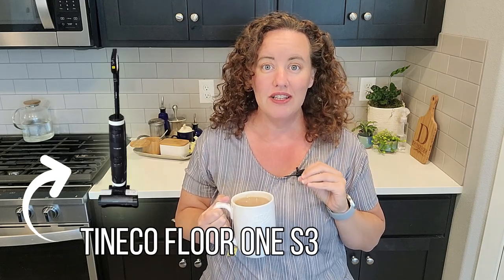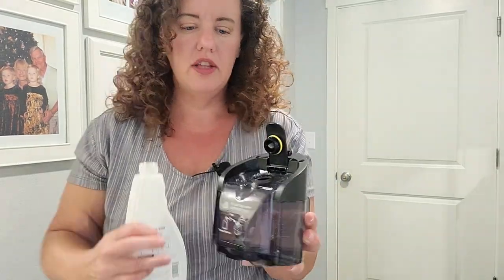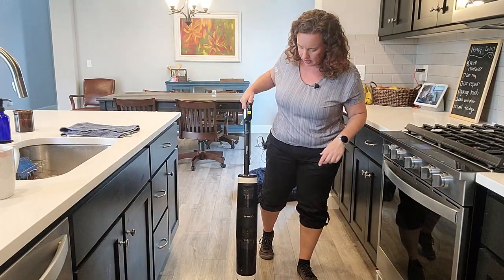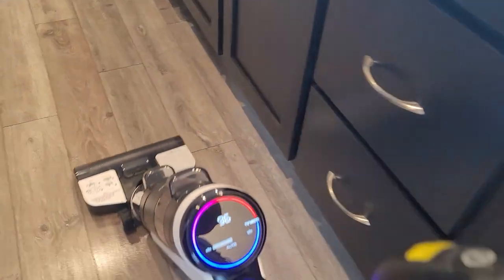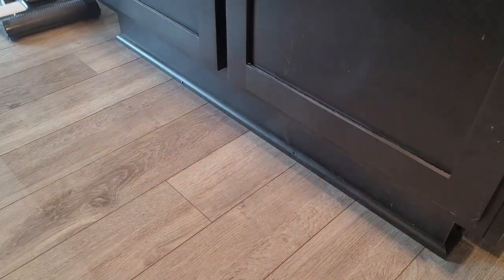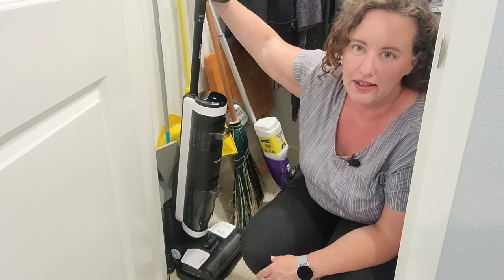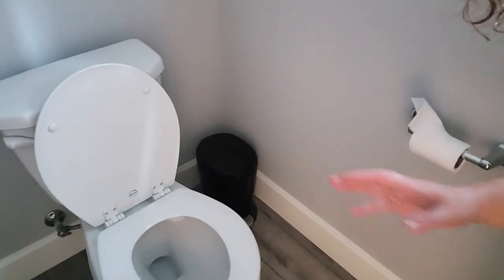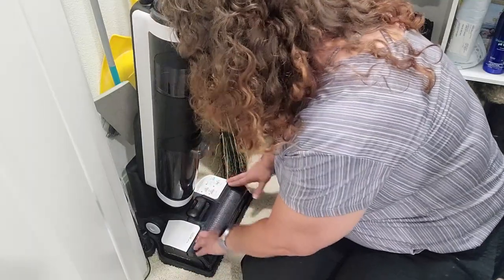I ❤️ this Wet Dry Vacuum Cleaner! Review: TINECO Floor One S3 Cordless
The Tineco Floor One S3 Cordless Hardwood Cleaner is an awesome wet dry vacuum that I review in this video. If you want to compare this one to the Tineco S5, I think this one does an amazing job for a lower price. I also heard its often compared to the Bissel crosswave, but sometimes companies that you may never heard of can really surprise you. This vacuum mop blew my expectations out of the water. I absolutely love how easy it us to use and clean (spoiler alert: it pretty much cleans itself, now if only our kids did that!)

The Tineco Floor One S5 Pro claims it can do better edge cleaning, but I found that the Tineco S3 cleans edges really well.

I just did a review for the Tineco A11 Hero EX if you'd like to watch it here:

► Support DittDott Please use this link if you plan on buying one! This video was non-sponsered, I paid for the mop myself, but Amazon will throw me a few dollars if you use this link:
Amazon link to Tineco Floor One S3 Cordless Hardwood Cleaner: